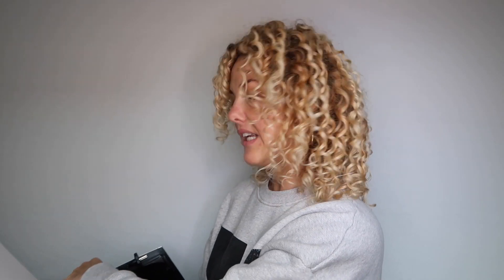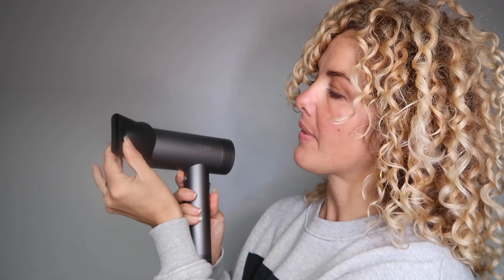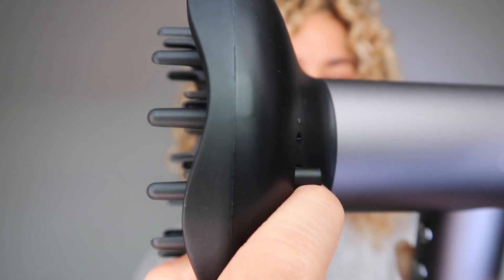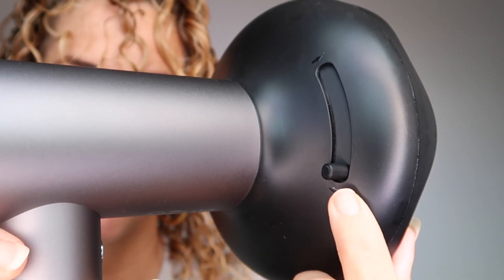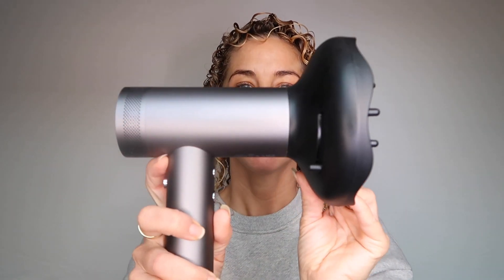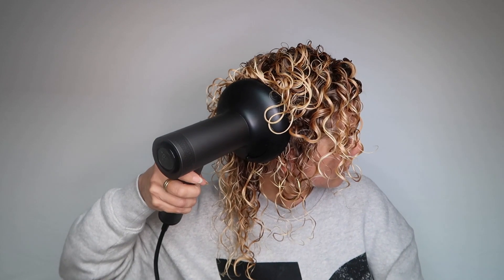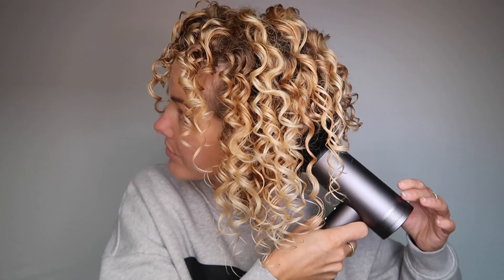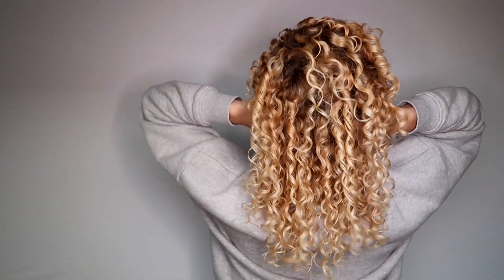A DYSON Supersonic dupe?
As curly girls we know that drying are curls can be a day job. The Airhype gives me the freedom to do things I love instead of drying my hair for hours. I think it’s an amazing more affordable alternative for the DYSON Supersonic. I was shocked at how much power it has. It is not only fast as getting defined results, but it’s also kinder to my hair because of the built-in ionic technology that helps to reduce frizz and keeps my hair in its healthy state.  And we curly girls care about the health of our hair, especially when you just started your journey and your hair is still damaged and fragile.

I think with the TYMO Airhype you buy an amazing hairdryer that is especially designer for curly hair. This dryer really has blown me away :) Very lucky to share a discount code with you. with Sanne40 you get 40% off (valid on the official TYMO website until the end of this year)

Currently only available for curlies in the US but soon for Europe as well, I will keep you updated on my Instagram.

PRODUCTS ▽ USED:

To dry:
- TYMO Airhype
(use Sanne40 to get 40%off)

To moisturize:
- SheaMoisture Jamaican black castor oil strengthen & restore leave-in conditioner
- Devacurl supercream
To enhance:
To hold:
- Devacurl supreme defining gel
- Bouncecurl light creme gel
- Creme of nature snot
For volume:
- Curls ’n Clouds volume spray

Equipment:
Canon GX7 ll